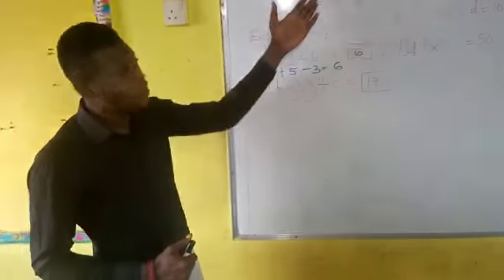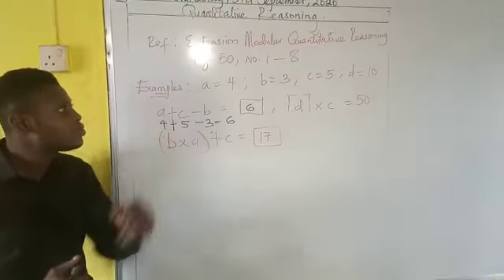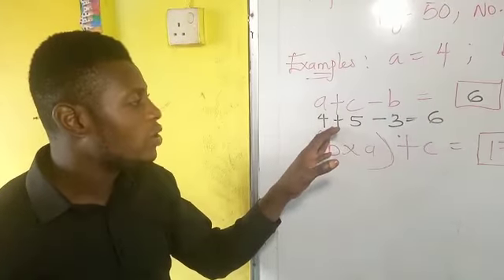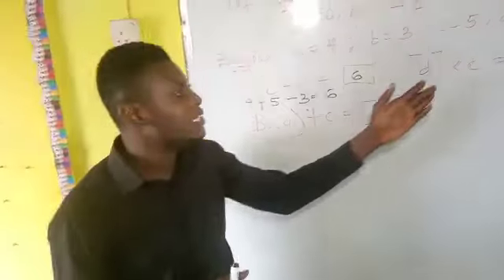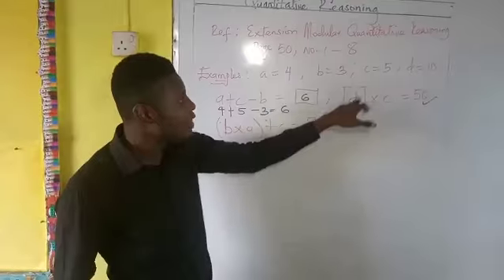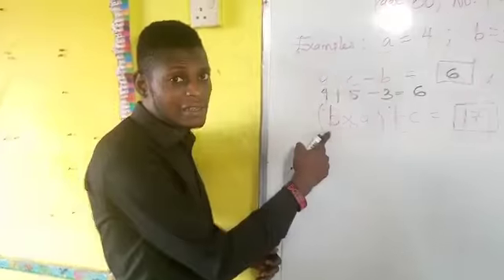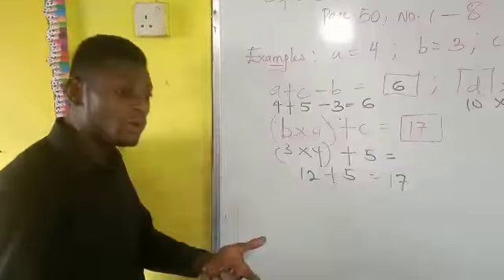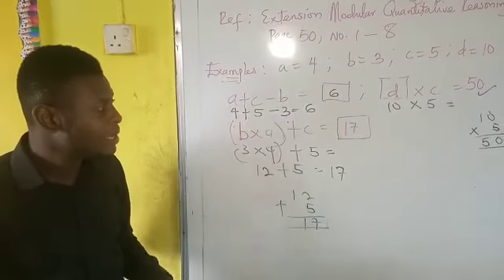Substitution in Quantitative Reasoning